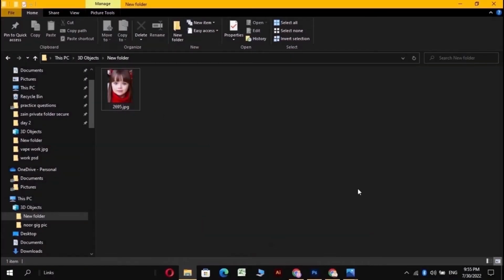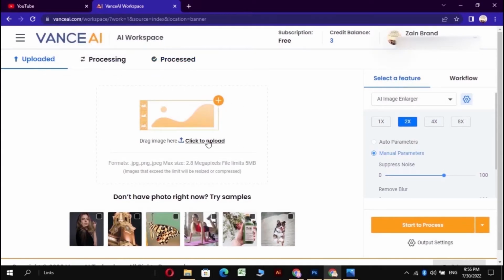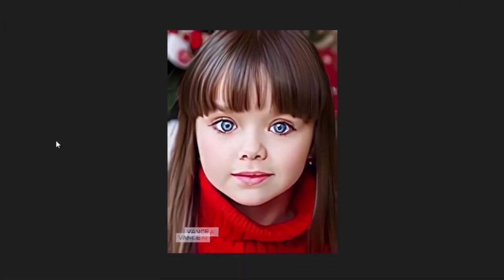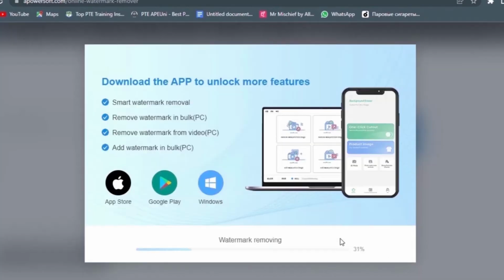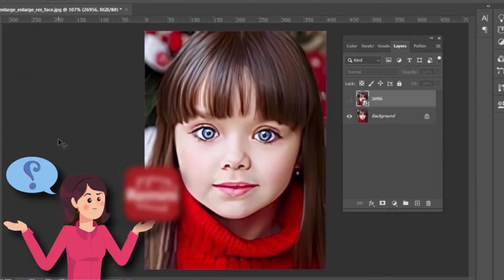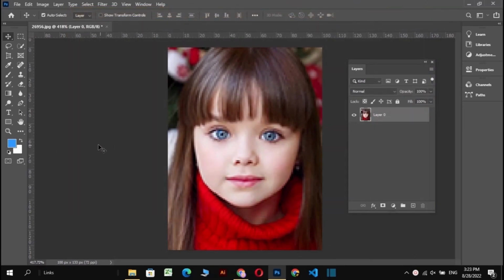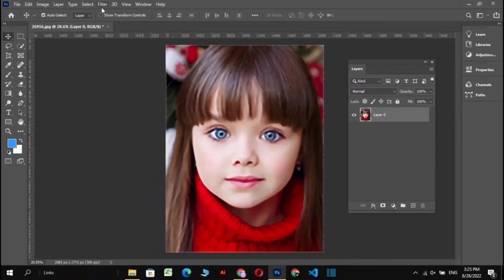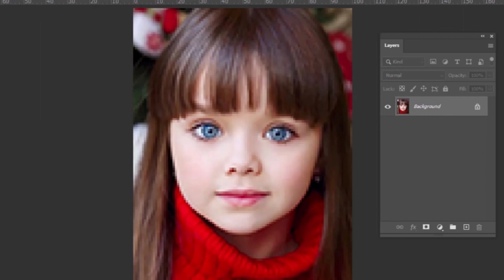Easily Upscale & Enhance Image Quality | Free software + Ps | 2022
Vance-Ai-work-space: ( 1st website )

Write a comment if you have any questions about it; I will answer you.

Converting your low-resolution or pixelated images into high resolution is a very difficult task, as it can harm your original image.
There are a lot of websites available for converting low-resolution images into high resolution but these websites are paid and charge a lot of money.
We are going to use a website named Vance Ai workspace, which is also not free but this will give three free trials with watermark, but there are a lot of websites available on google that remove watermark from your images, so we just simply use these websites.

In the second part of the video, I told you about how you can Depixelate your images on Photoshop, I am telling you about this because this is free easy, and quick to use, but for this, you have to use Photoshop.

Time codes:
0:00 - Intro
0:24 - Free website to enhance image quality
1:30 - Remove watermark from image
2:09 - Bonus App
2:31 - Enhance Image using Photoshop
3:28 - Bonus tool in Ps
3:37 - Outro